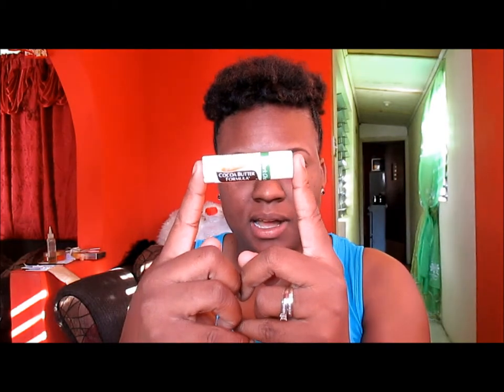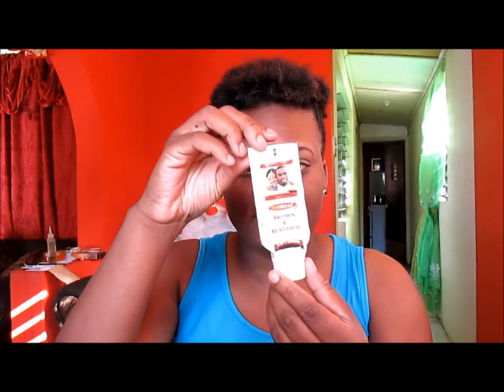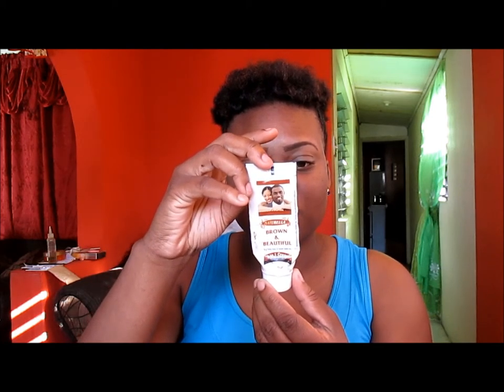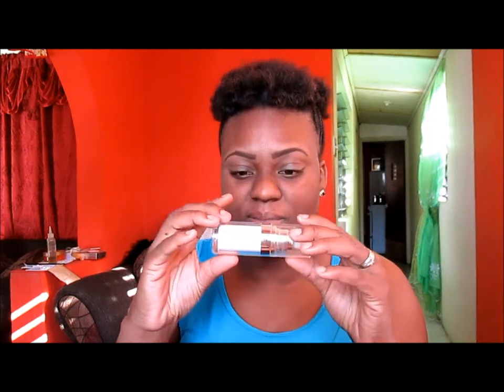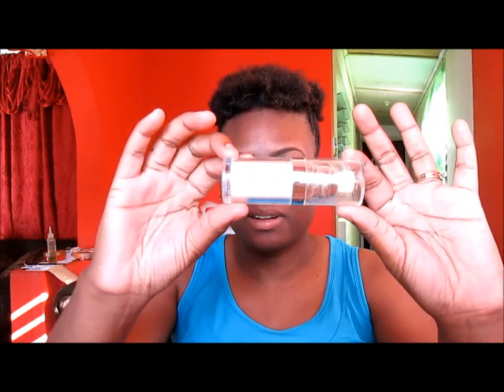My Foundation Routine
moisturizer-Brown and beautiful
Primer- Elf mineral infused primer
Foundation- MAC prolong wear foundation NC 50
Concealer- Mac Prolong wear concealer NC 50
Highlights. LA girl HD pro concealer fawn
contour- Revlon colorstay mocha
powders- Revlon colorstay pressed powder medium deep/ MAC Mineralized skin finish natural dark